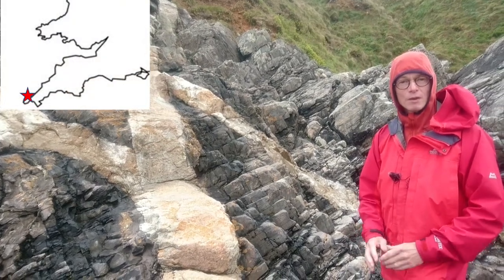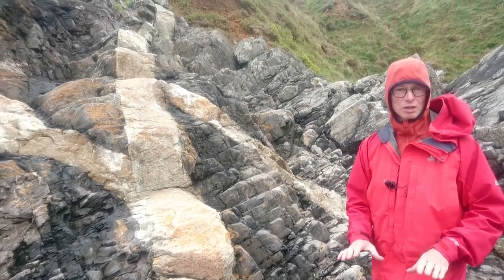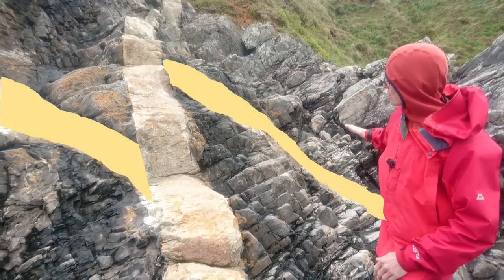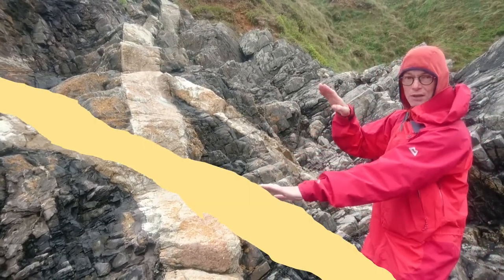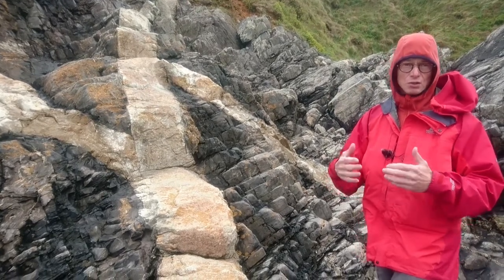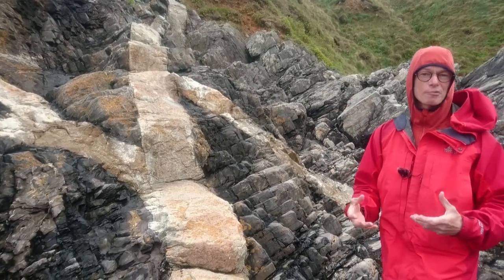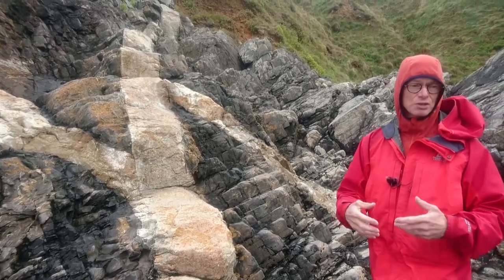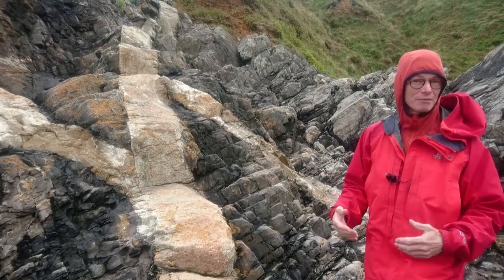Porthmeor granites 1: crosscutting and displaced dykes showing relative ages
The granites of Cornwall are a great field-laboratory for studying intrusive processes since the contact between the main granite bodies and the surrounding "country rocks" (often metamorphosed slates) is very well exposed along the coast line and in the mines.  The roof (very top of the granite) exposed at Porthmeor shows evidence of multiple phases of intrusion in the form of cross-cutting dykes in the country rocks and repeated pegmatite-aplite sheets within the main granite body.  These intrusive episodes might have occurred over quite a short timescale, geologically speaking, but they wree sufficienty spaced out for significant cooling and crystallisation to have occurred between each event (perhaps 100's to many thousands of years).
This video shows cross-cutting and displaced dykes which demonstrate the tectonic stress regimes during intrusion.
The second video shows the repeated pegmatite (coarse-grained granite) - aplite (fine-grained granite) sheets in the main granite body.